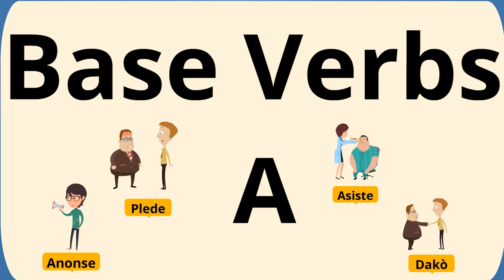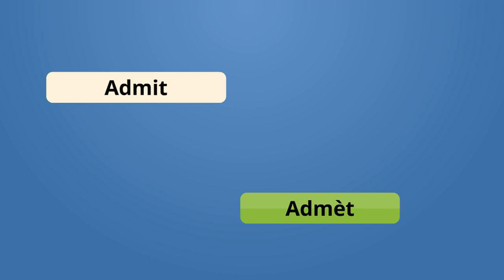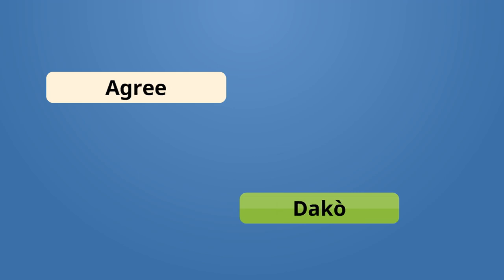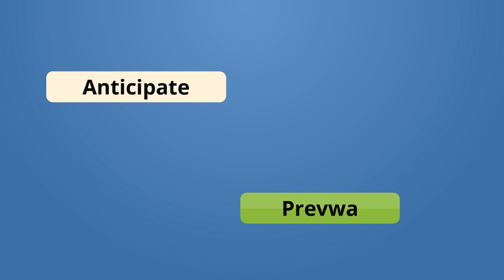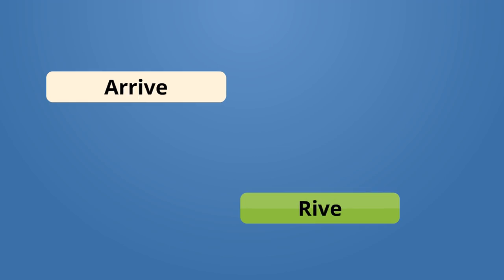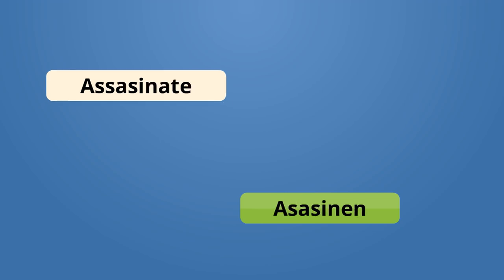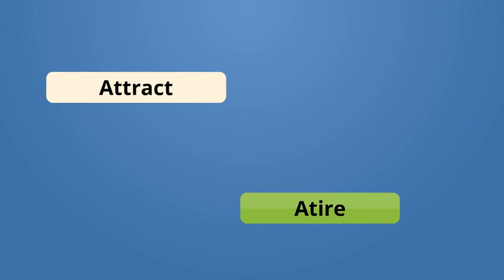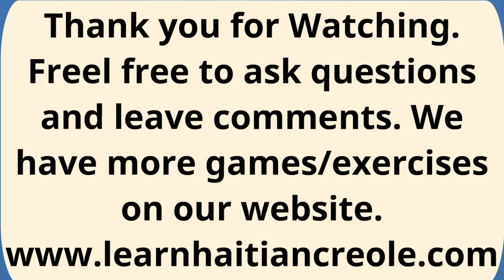Base Verbs in Haitian Creole - A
This video covers base verbs that start in the letter A.